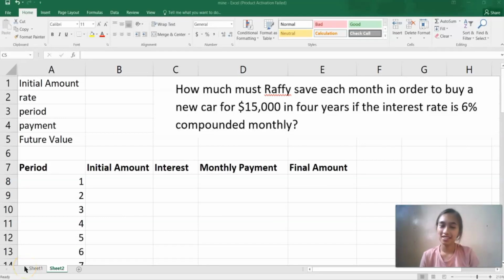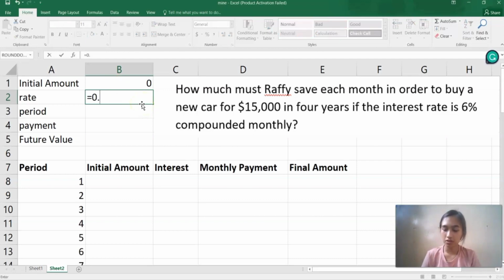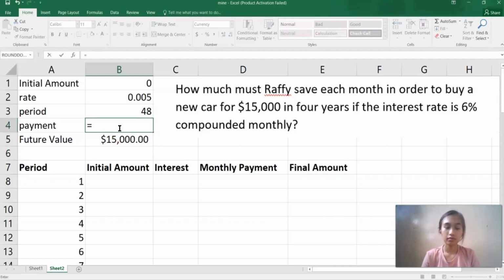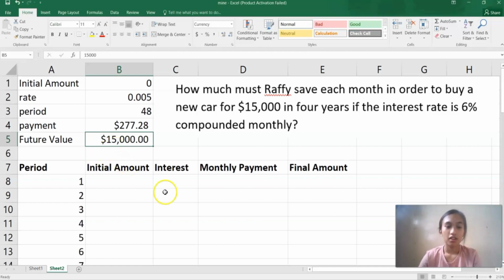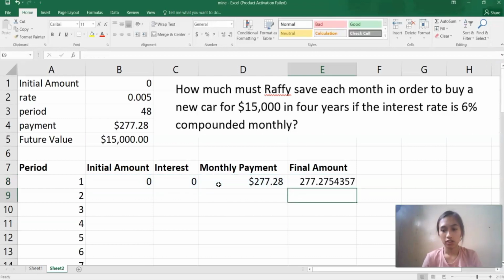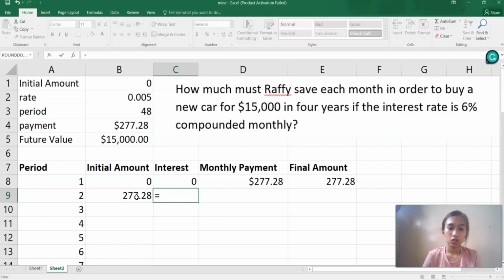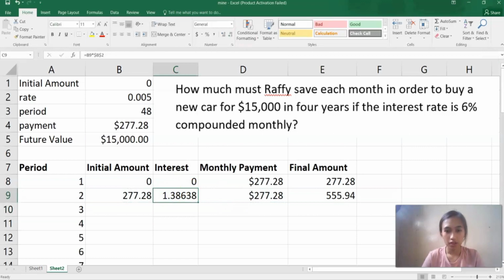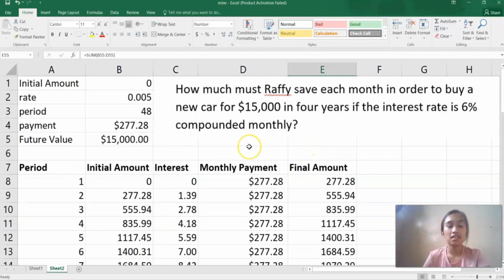Tutorial video | Making Sinking Fund Schedule using Excel